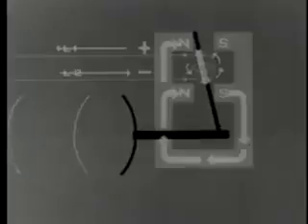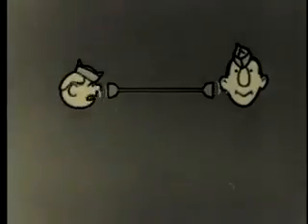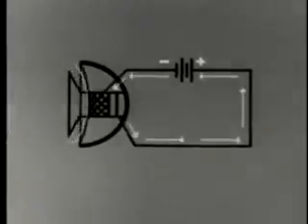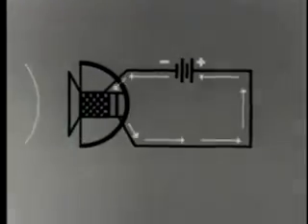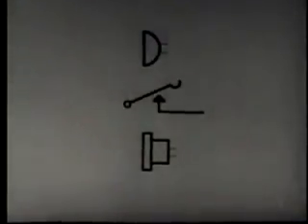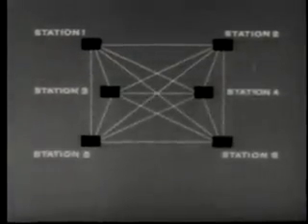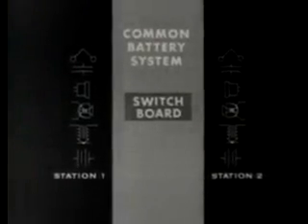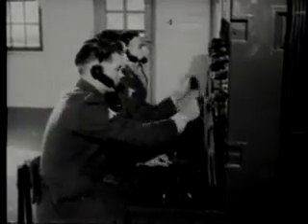BASIC TELEPHONY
Educational videos in the electronics field. Most videos are pre 1970 and black and white. Basic circuitry to radar waveguide piping to generators. All videos in this Playlist are public domain.

Special thanks to scheister